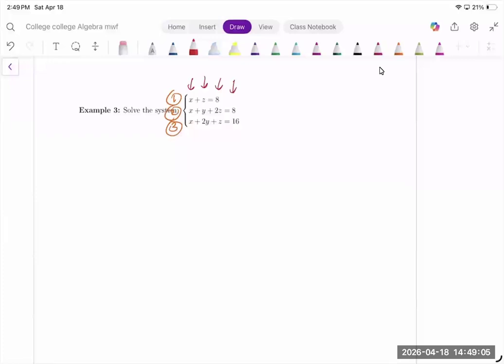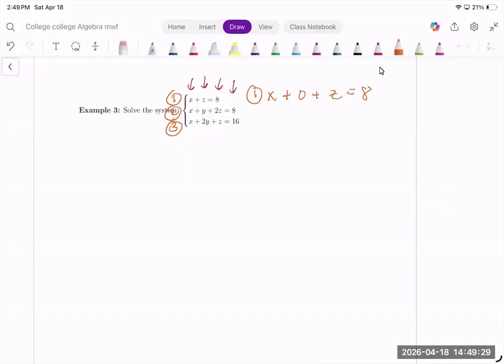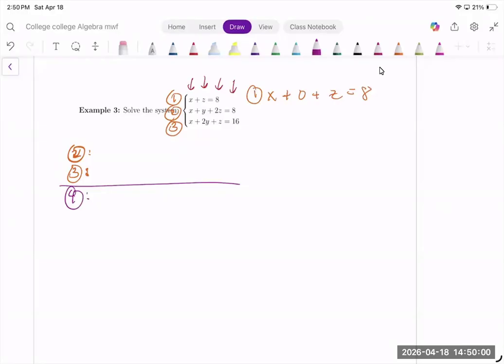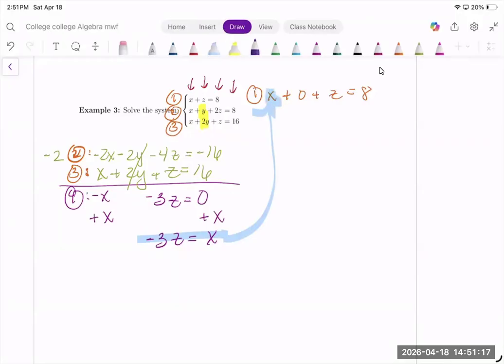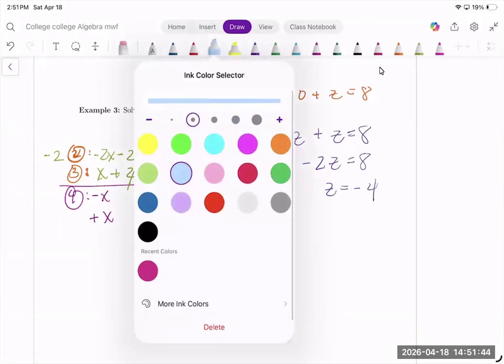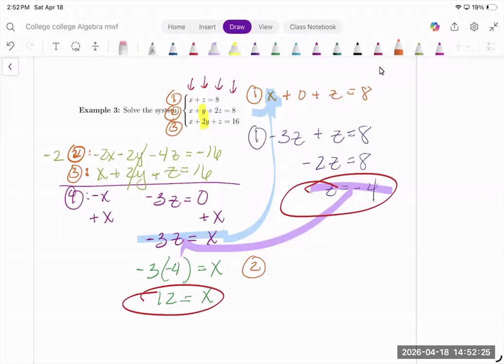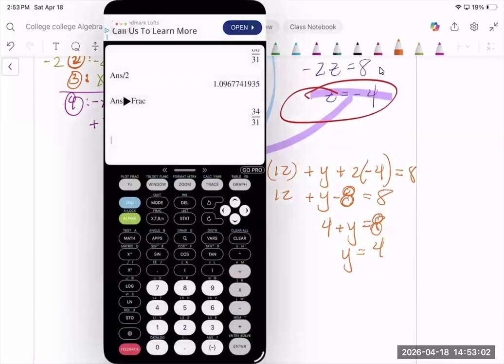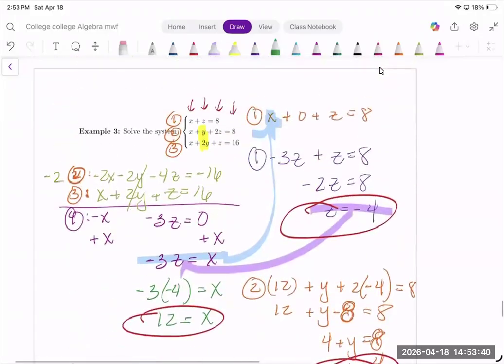3x3 System Example